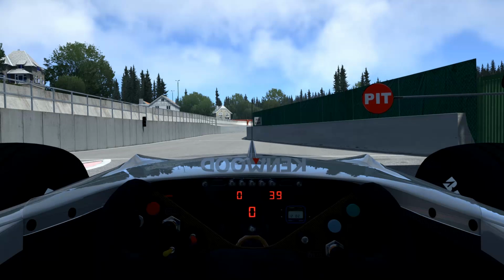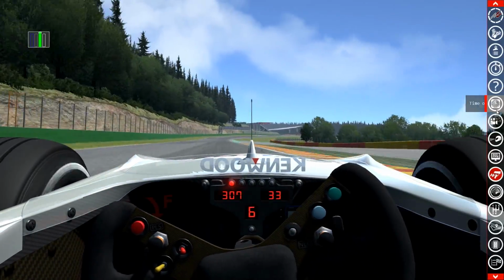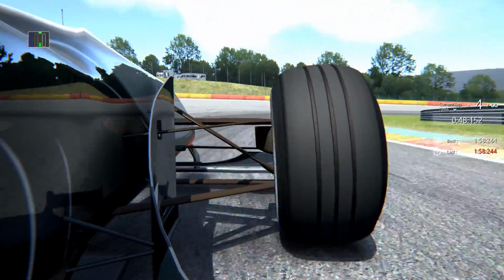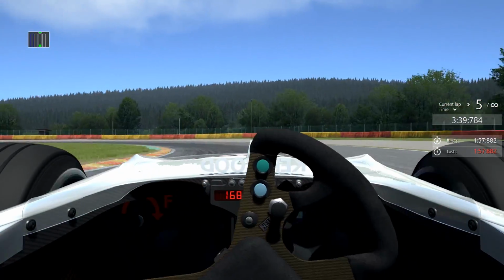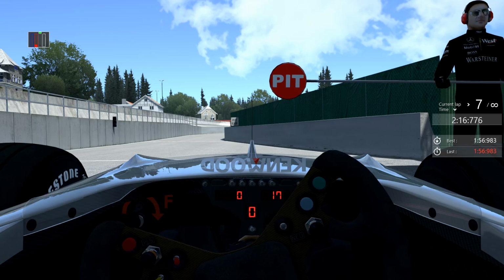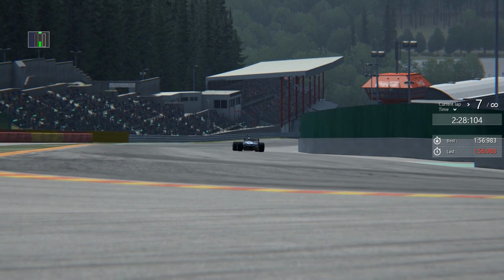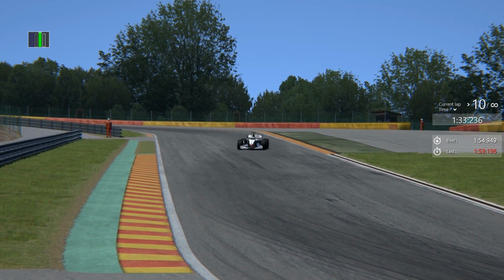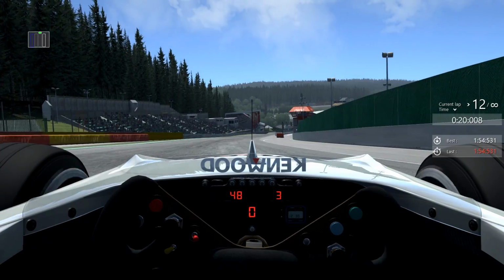Assetto Corsa - McLaren MP4-13 1998 - Spa Francorchamps First Impressions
► A new Assetto Corsa video. We're driving the McLaren MP4-13 from the 1998 F1 season. This mod changes my thoughts about Assetto Corsa open wheelers. It's a massive step forward simply put.